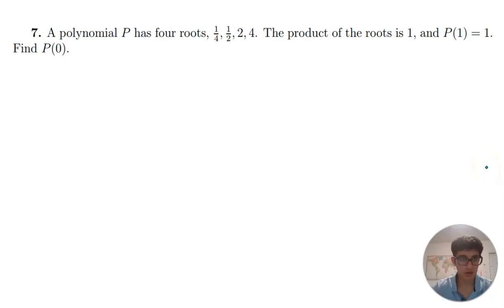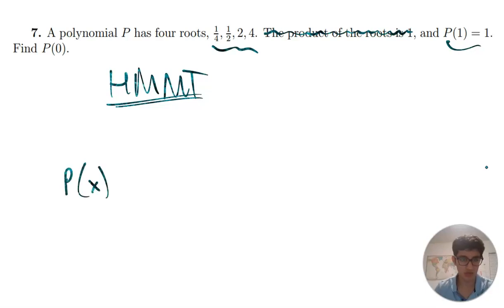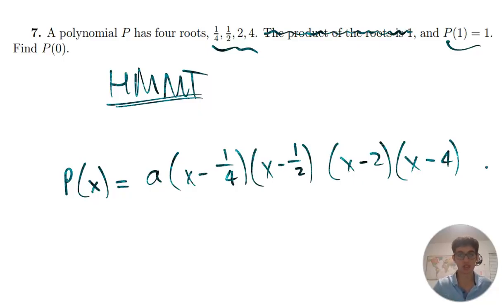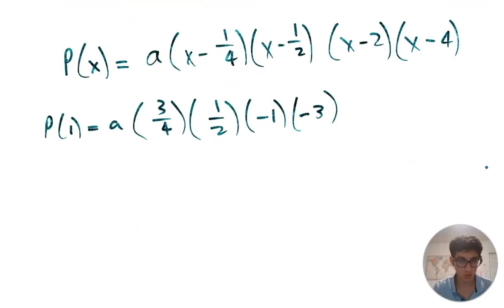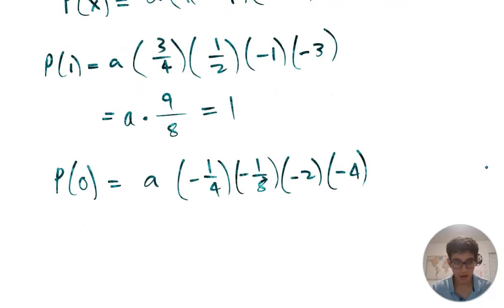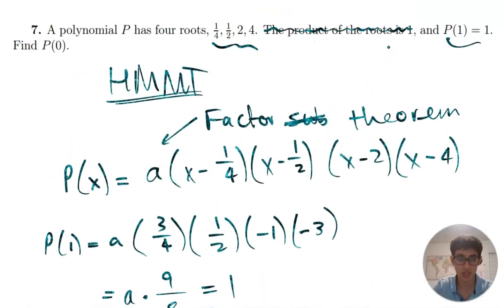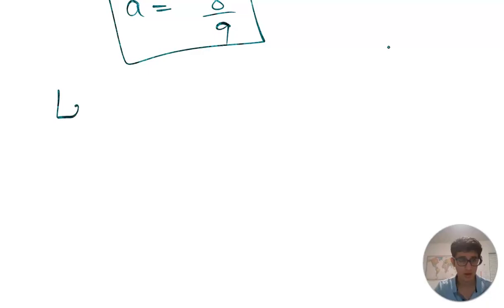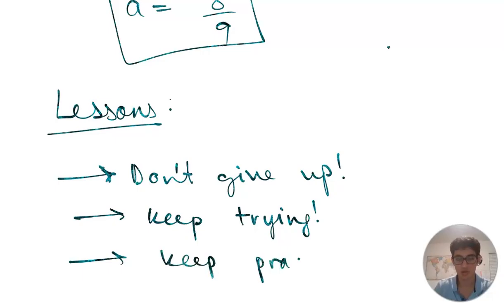Harvard-MIT Math Tournament (HMMT) 2001 Algebra #7 — Most Students Build This Polynomial Wrong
In this video, I solve Problem 7 from the Harvard-MIT Math Tournament (HMMT) 2001 Algebra Test.

This problem tests Lagrange interpolation and the construction of polynomials from roots with a normalization condition — a technique that appears in HMMT, AIME II, and AMC 12 Problems 20+.

Full solution with the key insight most students miss.

I post a new competition problem every single day.